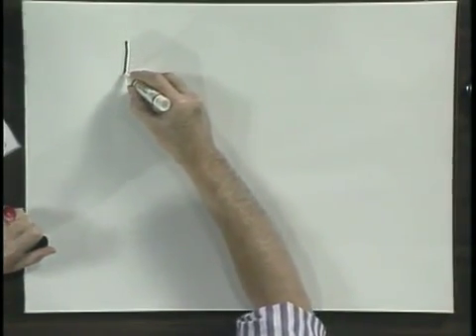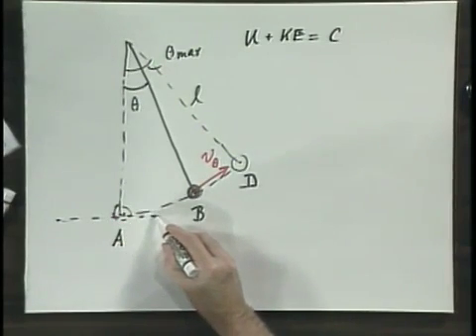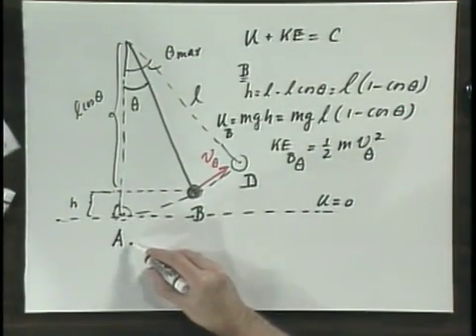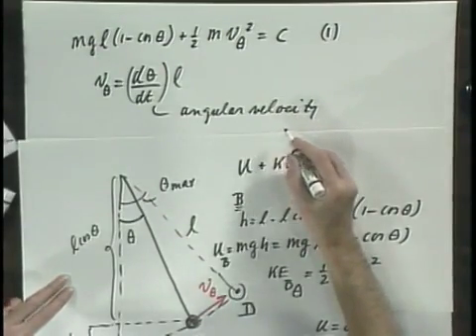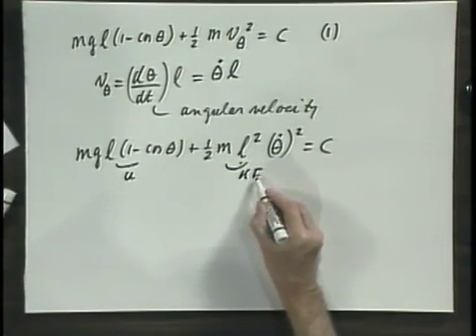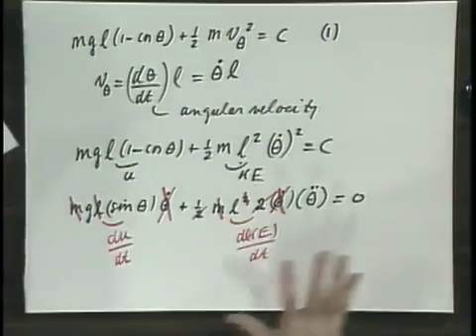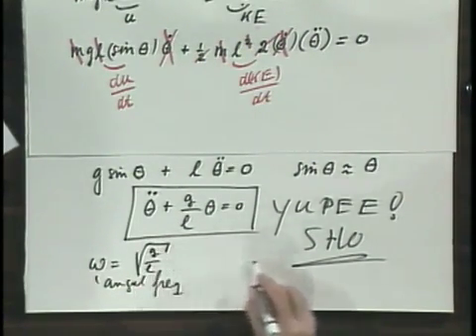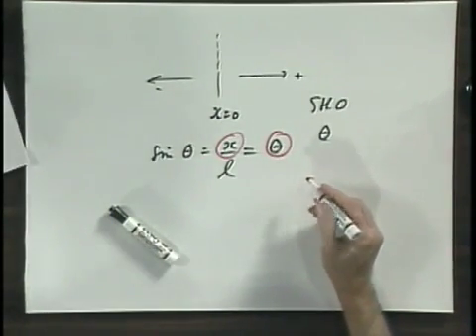Module 15 09 MIT 8 01SC Physics I Classical Mechanics, Fall 2010 GMYPQ 1l d0